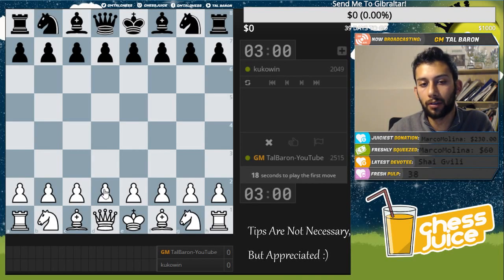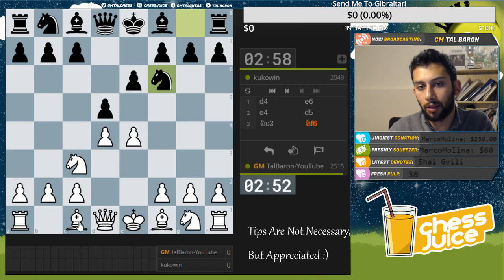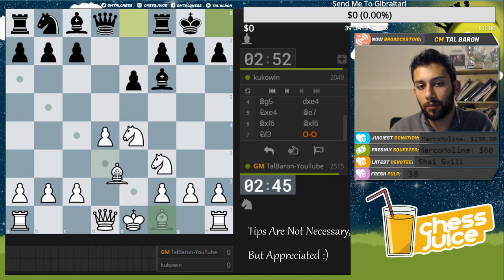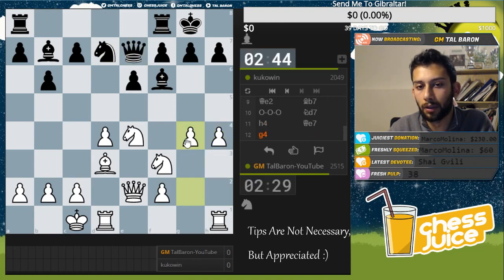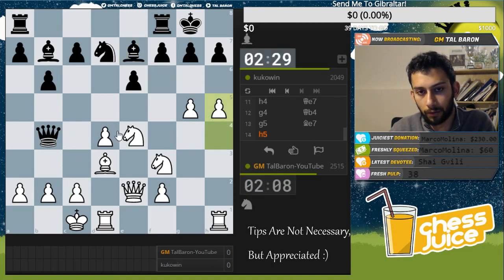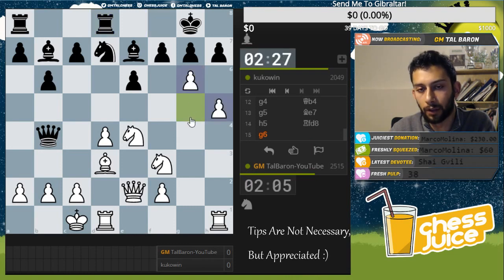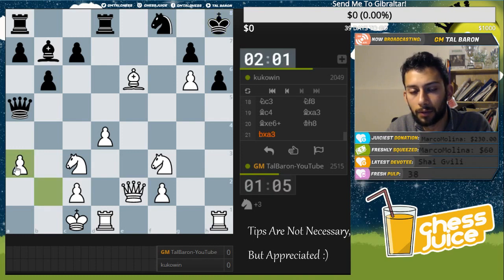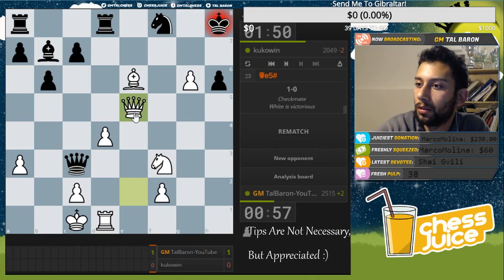GM Tal Baron Plays Blitz with Commentary | Game 1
I'm done with the nonsense. For now. I had most fun and improvement generated from my original blitz
videos, and many of my real life followers I've met testified to loving them the most.

A session of Blitz on lichess.org

2$ or more= on screen notification

Thanks to my patrons:

Matthieu Aebischer, Shaul Weinstein, Jed Read, Marco Molina, Yaakov Ilowits, Julien Beauviala, Darcy Linde, Paul Firth, yairwein, Liat Marshanski, Nils Bossaller.